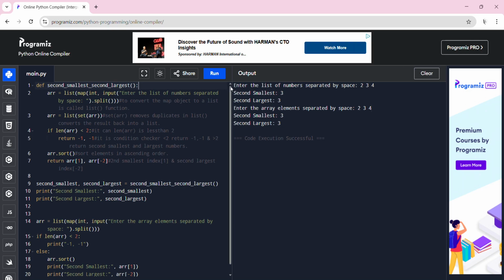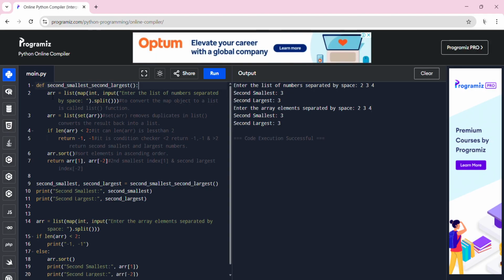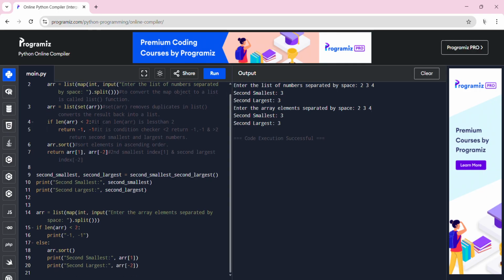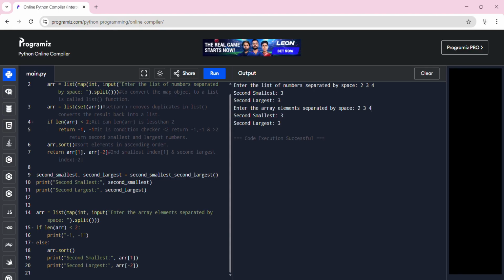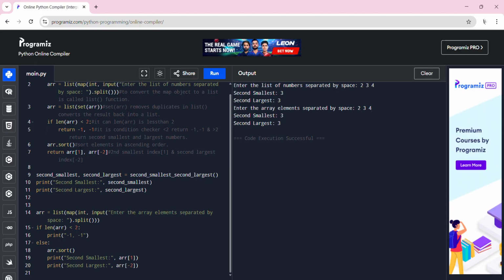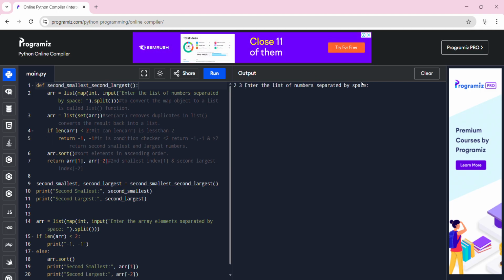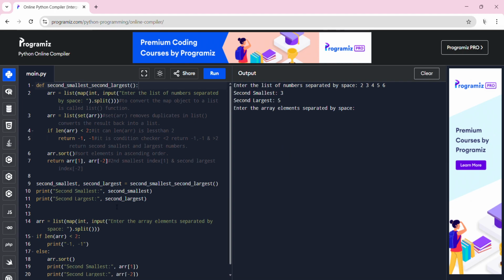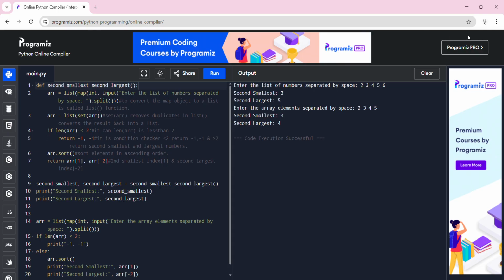Find the second smallest and largest numbers using with function and without function in python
1: Without Function

Title: "Concise Python Code: Find Second Smallest and Second Largest Numbers"

Description: "Here's a concise Python code snippet that takes an array of numbers as input, sorts them, and returns the second smallest and second largest numbers. No functions needed!

 2: With Function

Title: "Python Function: Find Second Smallest and Second Largest Numbers"

Description: "Here's a Python function that takes a list of numbers as input, removes duplicates, sorts them, and returns the second smallest and second largest numbers. Reusable code!